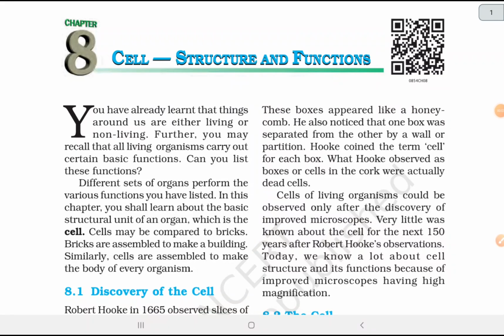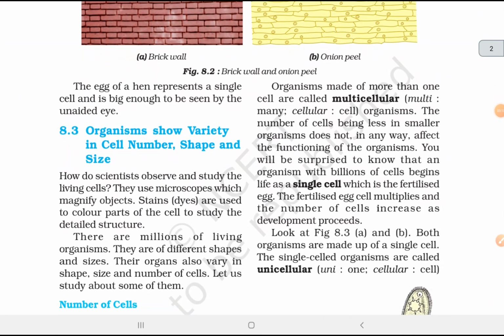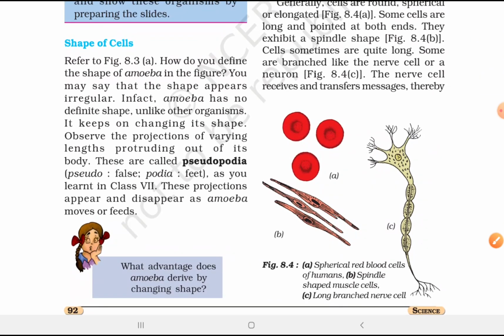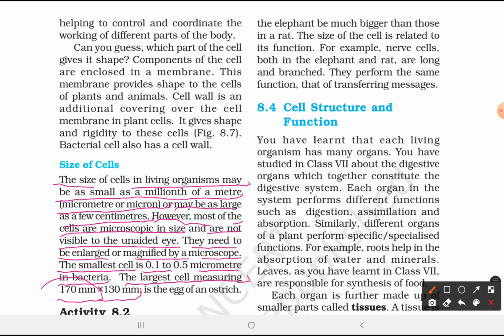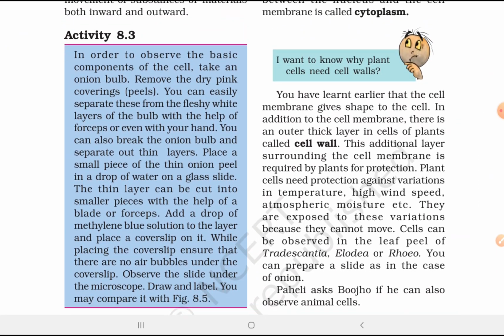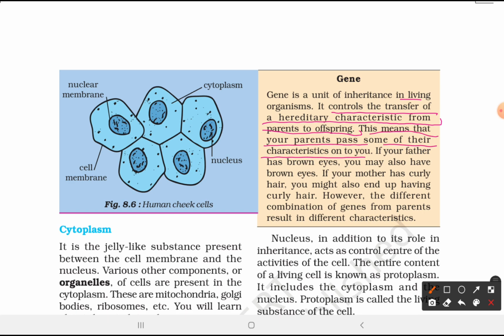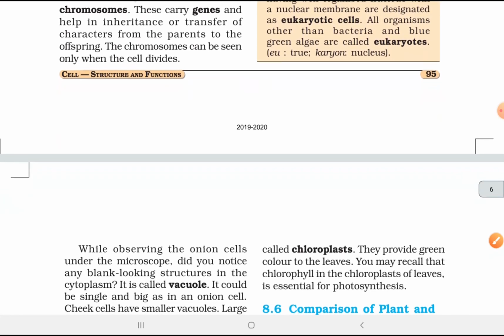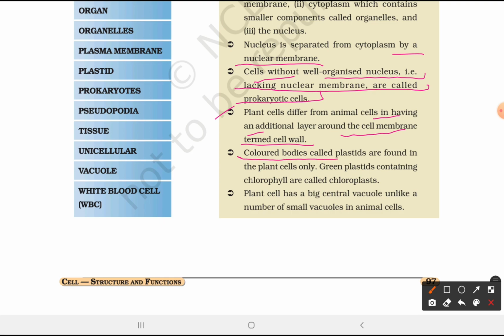CELL -STRUCTURE AND FUNCTIONS | NCERT SCIENCE | CLASS 8 | NCERT AUDIO BOOKS | EXAMANIA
NCERT SCIENCE
CLASS  8
CHAPTER 8